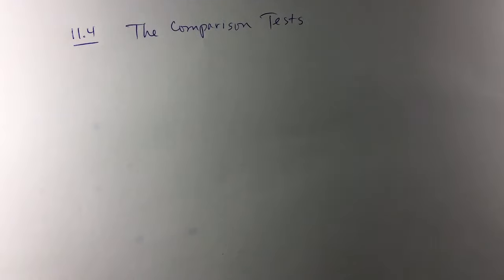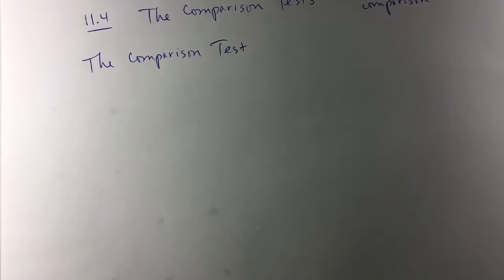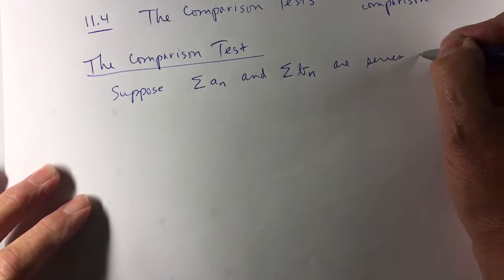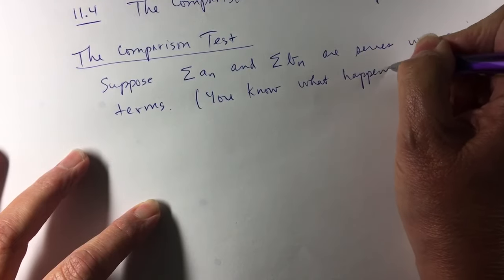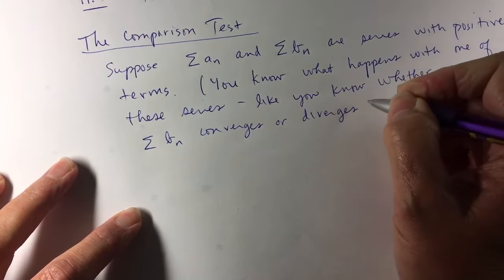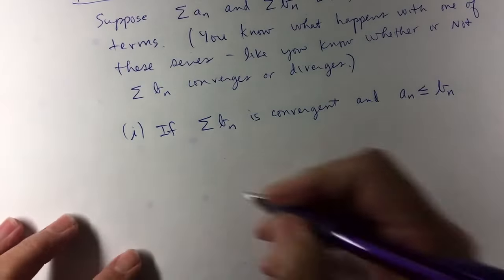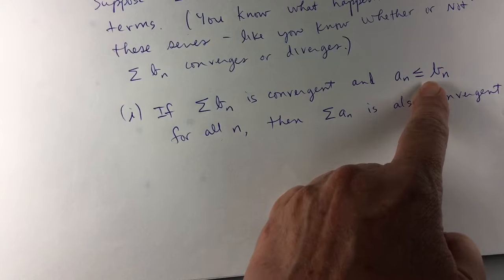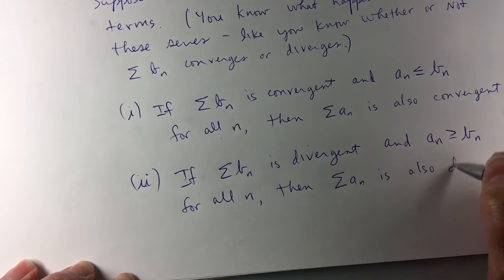Calc 2, Wednesday March 7 video 1 of 6 comparison test